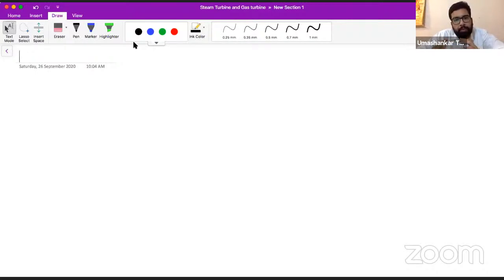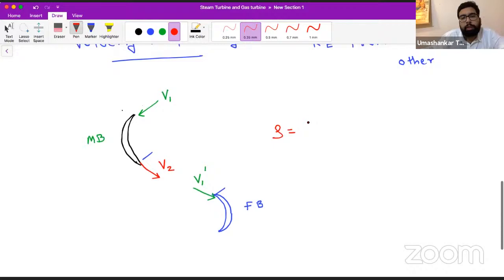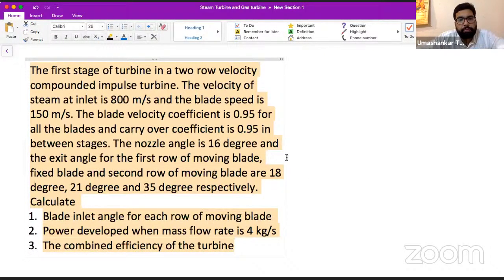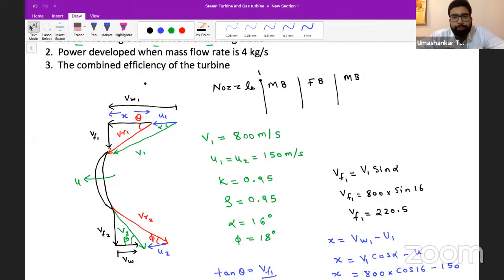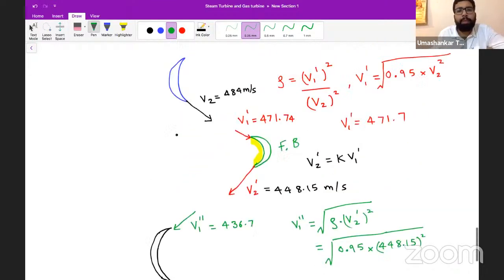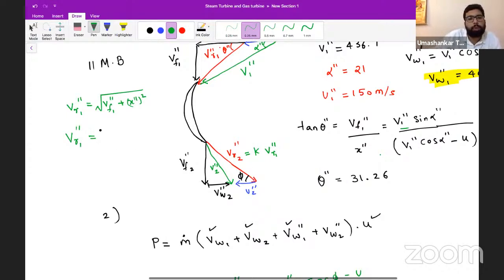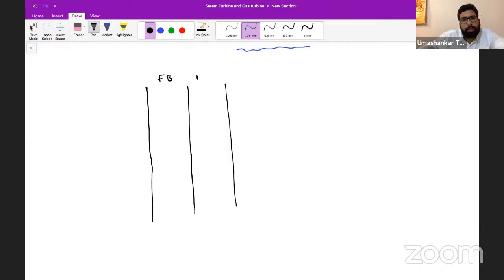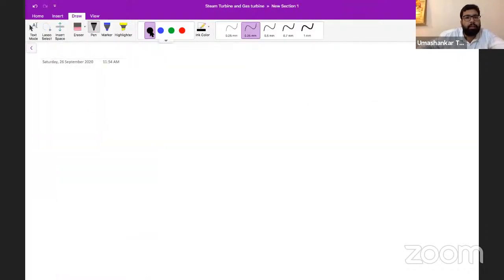[1] Parsons Reaction Turbine | GATE 2021 | Thermodynamics and Applied Thermodynamics GATE Lectures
Watch this Thermodynamics GATE Lecture till the end to learn the concept of Reaction Turbine and Parsons Reaction Turbine Working Principle including Numerical Problems, and prepare for GATE 2021 Mechanical Exam. Full GATE Thermodynamics Lectures

IIT Bombay Revised GATE 2021 Mechanical Syllabus for Steam Turbine (Thermodynamics and Applied Thermodynamics) adding Reaction Turbine Concept.

Watch this FREE Thermodynamics GATE Lectures video to understand the Reaction Turbine from Thermodynamics and Applied Thermodynamics and get your preparation done for the GATE Mechanical Engineering.

This Free Thermodynamics GATE Lectures on the Topic Reaction Turbine in Steam Turbine is based on the revised GATE 2021 Syllabus Changes and will be helpful for all the students who are doing GATE 2021 Mechanical Preparation.

Don’t forget to subscribe to THE GATE ACADEMY channel for more FREE GATE Lectures on several topics from Thermodynamics and Applied Thermodynamics and other chapters from GATE Mechanical Engineering with GATE 2021 Preparation Strategy, tips & techniques on how to Crack the GATE 2021 Exam.

Prepare for the GATE 2021 Mechanical exam from India’s Fastest Growing GATE Coaching Institute “THE GATE ACADEMY” and crack the GATE 2021 exam with a better GATE Score and Top GATE Rank.

Topic Wise Playlist for Thermodynamics GATE Lectures
Check out our Full playlist for more Thermodynamics and Applied Thermodynamics GATE Lectures